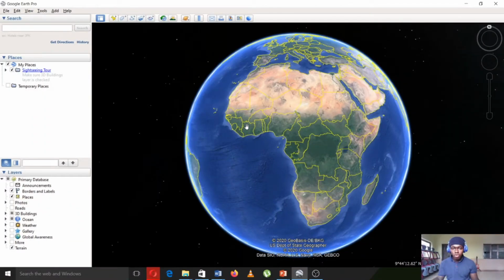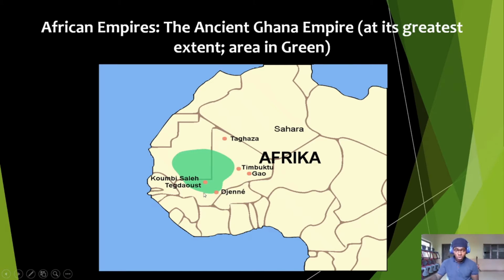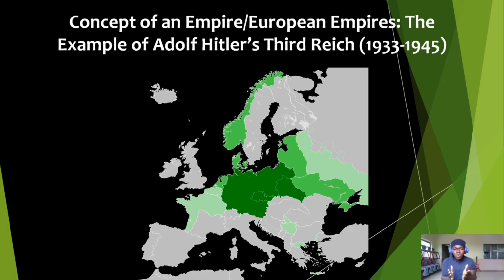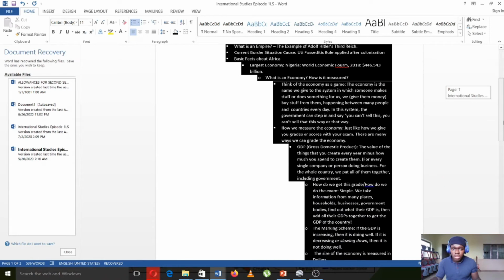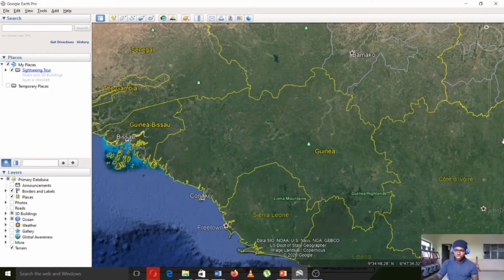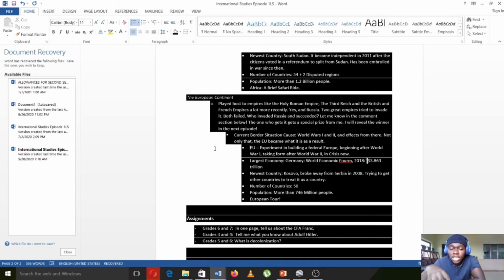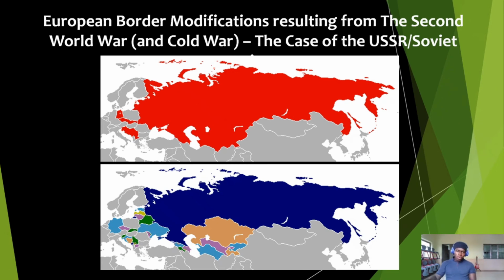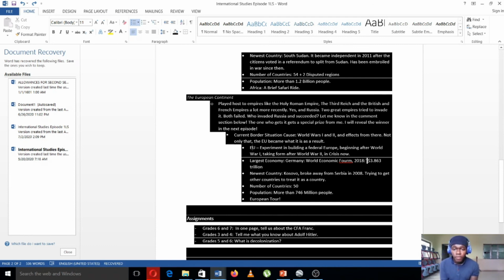International Studies - Ep. 1 (Grade 3 +)`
Hi Guys! Welcome to the International Studies Series, the show on which we learn about what the world used to be and how things came to be so we can understand what it will be! I encourage you to discuss actively in the comment section and send your homework on time. Submission deadline is June 8 2020.

Intro Sequence Music: Dreadlock Holiday by 10cc.

Have Fun!